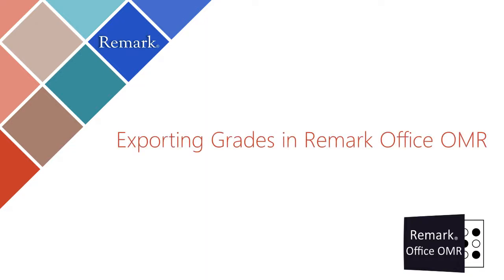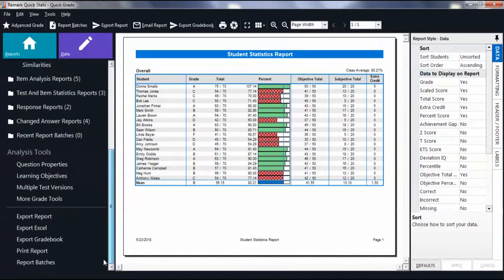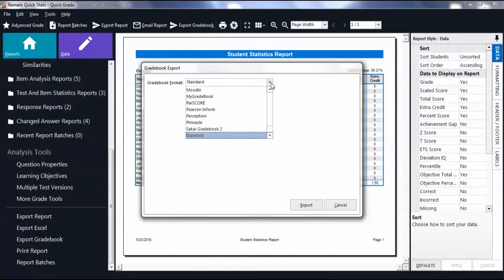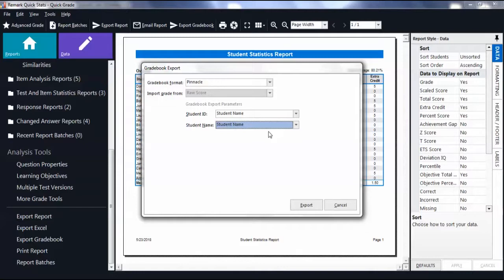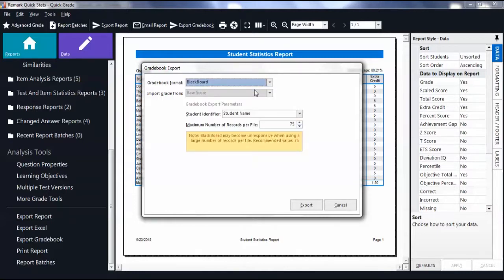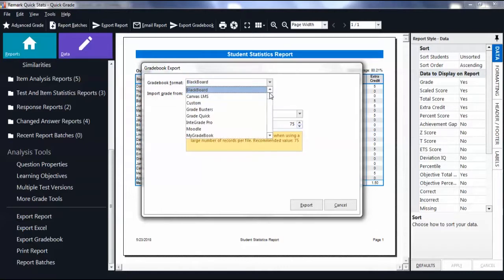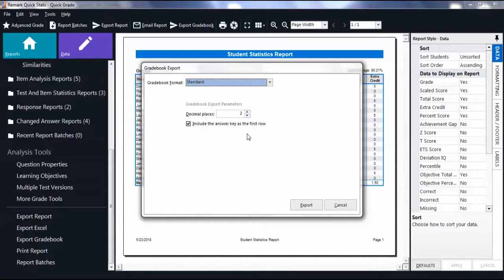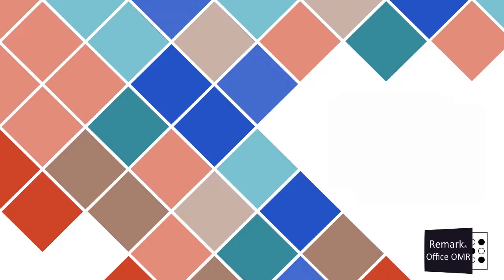Exporting Grades in Remark Office OMR 10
See how to export grades in Remark Office OMR 10 to a variety of gradebooks and learning management systems.